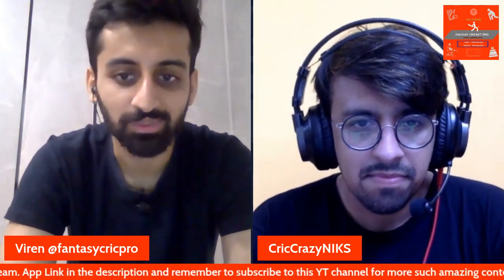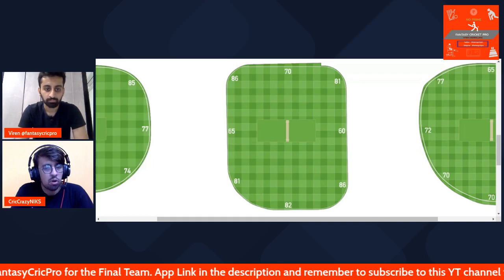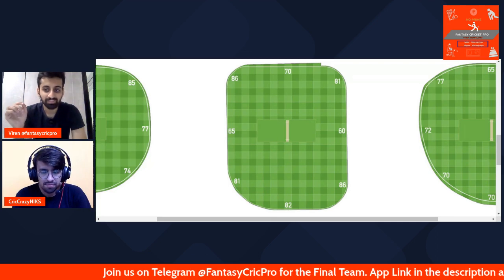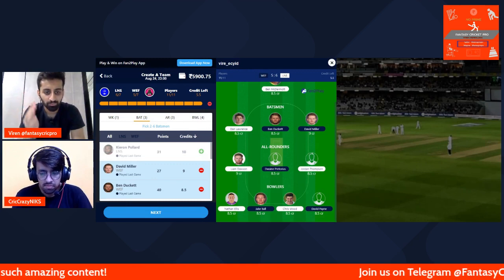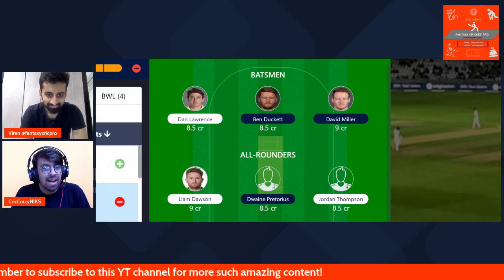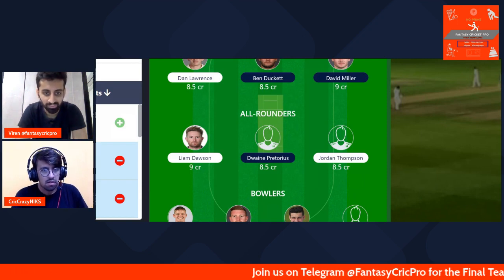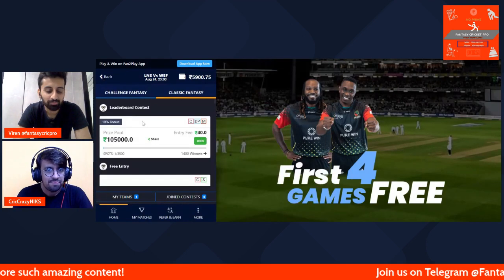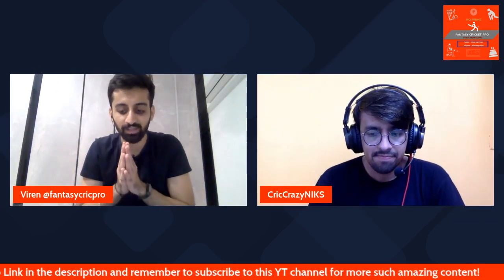LNS vs WEF | London vs Welsh Pitch & Ground | Fantasy Preview | Fan2Play App Refer Code